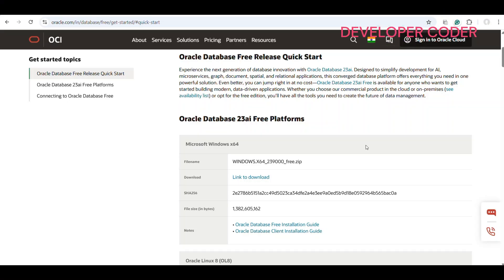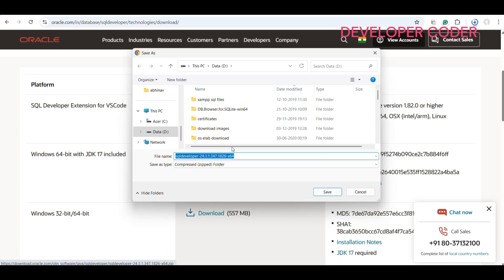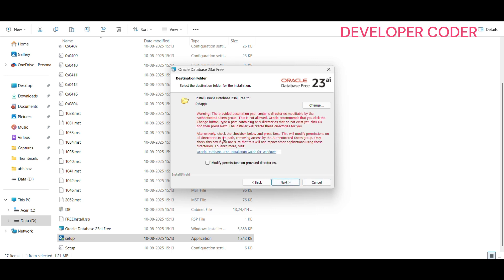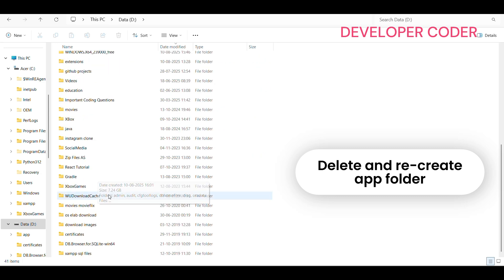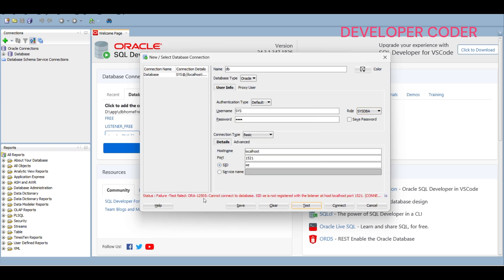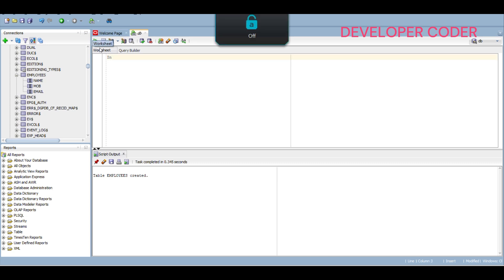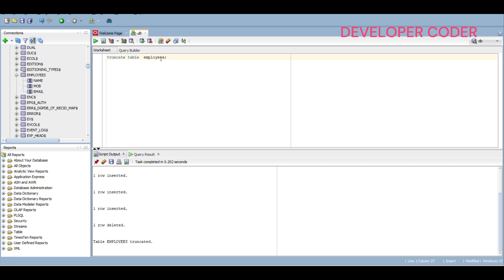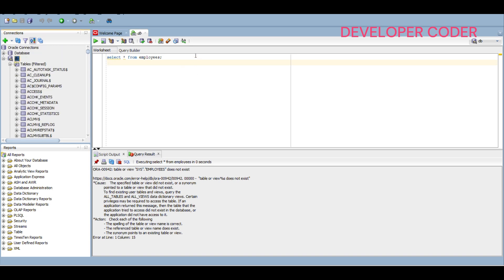Install Oracle Database 23ai and SQL Plus on Windows 11 [2025] | Developer Coder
🚀 Welcome to Developer Coder!
In this video, you’ll learn step-by-step how to install Oracle Database 23ai and SQL Plus on Windows 11 in 2025. This tutorial covers everything from downloading the installation files to configuring the database so you can start running SQL queries smoothly.

🔹 We’ll go through:

Downloading Oracle Database 23ai
Installing Oracle on Windows 11
Setting up SQL Plus for database management
Verifying the installation and running the first query (select, insert, delete, drop and truncate)

💡 Perfect for students, developers, and database administrators who want to learn Oracle Database setup on a Windows machine.

Install Oracle Database 23ai On Windows 11
Oracle Database 23ai Installation Guide
How To Install Oracle Database 23ai On Windows 11
Oracle 23ai SQL Plus Setup Windows 11
Oracle Database 23ai Installation 2025
Oracle Database 23ai Step By Step Installation
Oracle SQL Plus Installation Windows 11
Oracle DB 23ai Installation Process
Oracle Database 23ai Full Installation
Install Oracle SQL Plus On Windows 11
Oracle Database Installation For Beginners
Oracle Database 23ai Configuration Tutorial
Oracle 23ai Windows 11 Setup Guide
Oracle Database Installation On Windows PC
Oracle 23ai SQL Plus Installation
Oracle Database 23ai Download And Install
Oracle 23ai DBA Installation Guide
Oracle SQL Plus Configuration On Windows
Oracle Database 23ai Install Steps
Oracle Database Installation Video 2025
Oracle Database 23ai For Students
Oracle 23ai For Beginners Installation
Oracle Database Windows 11 Complete Setup
Oracle 23ai SQL Plus Beginner Guide
Oracle DB Installation 2025
How To Configure Oracle Database 23ai
Oracle Database Setup Windows 11
Oracle SQL Plus Commands After Installation
Oracle 23ai Windows 11 Installation Help
Oracle Database Install Without Errors
Oracle 23ai Windows Installation Tutorial
Oracle SQL Plus Step By Step Setup
Oracle Database 23ai PC Setup
Oracle Database 23ai Developer Guide
Oracle SQL Plus Installation For Beginners
Oracle Database DBA Installation Guide
Oracle 23ai Installation With SQL Plus
Oracle Database 23ai Practical Tutorial
Install Oracle DB On Windows 11
Oracle Database 23ai Walkthrough
Oracle SQL Plus Windows 11 Complete Guide
Oracle Database 23ai Free Installation
Oracle Database 23ai Hands On Tutorial
Oracle DB Installation Error Fix
Oracle SQL Plus Start Guide
Oracle Database For Windows 11 Users
Oracle 23ai And SQL Plus Setup 2025
Oracle Database 23ai For Programming
Oracle Database For SQL Learning
Oracle Database 23ai Installation Help
Oracle 23ai SQL Plus Quick Setup
Oracle DB Windows 11 Easy Install
Oracle SQL Plus For Windows PC
Oracle 23ai Installation Simplified
Oracle DB Installation Latest Version
Oracle Database 23ai Full Guide
Oracle SQL Plus Install And Configure
Oracle DB Installation And Setup 2025
Oracle Database Learning For Beginners
Oracle Database 23ai How To Guide
Oracle SQL Plus User Guide Windows 11
Oracle 23ai Download And Install Process
Oracle Database Install For Developers
Oracle SQL Plus Setup Instructions
Oracle Database Installation Tutorial 2025
Oracle 23ai DBA Setup Video
Oracle DB 23ai Configuration Help
Oracle SQL Plus Step By Step Installation
Oracle Database 23ai Windows 11 Course
Oracle Database Installation And Setup Video
Oracle Database Install Latest Guide
Oracle SQL Plus Install Steps Windows
Oracle DB Installation Fast Guide
Oracle Database 23ai SQL Beginner Setup
Oracle SQL Plus Database Connection Setup
Oracle DB 23ai Install Video Tutorial
Oracle Database 23ai Windows Setup Help
Oracle DB Installation 2025 Edition
Oracle SQL Plus How To Install
Oracle 23ai Database Setup Help
Oracle Database And SQL Plus Installation 2025
Oracle 23ai Installation Tips